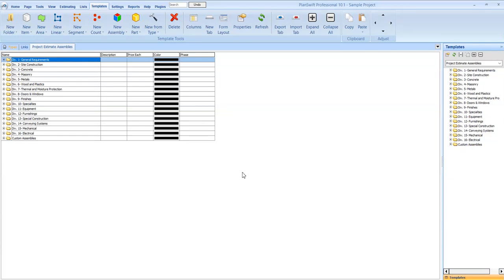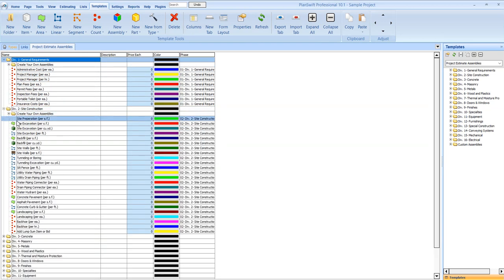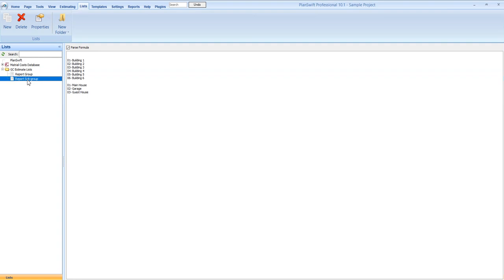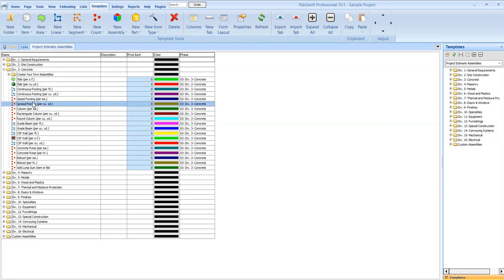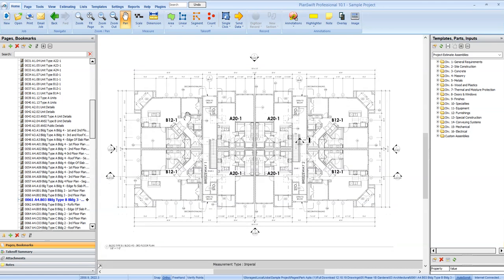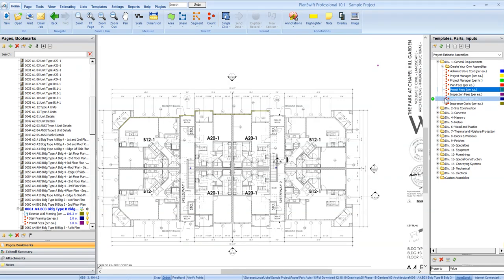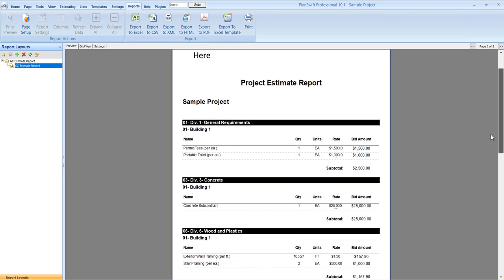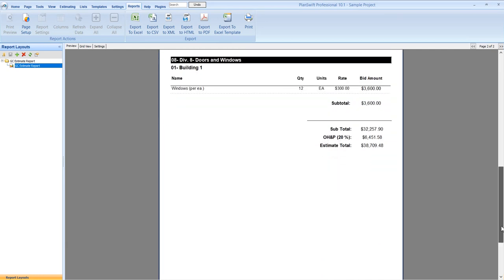Project Estimate Plugin for Planswift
Quickly and easily generate complete project estimates in Planswift!  This plugin is perfect for GC's, Sub-Contractors, Developers, Specialty Contractors or anyone else that needs to generate complete project estimates.